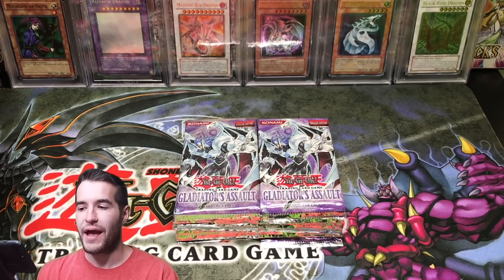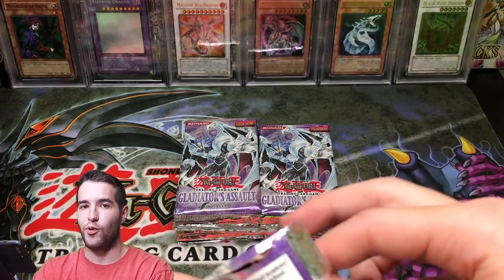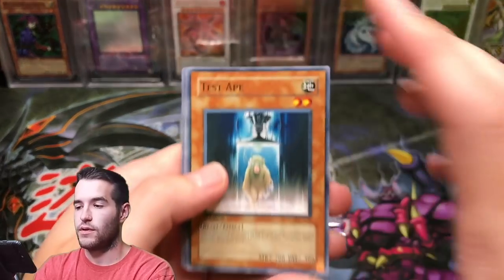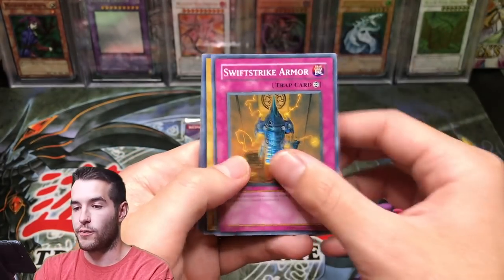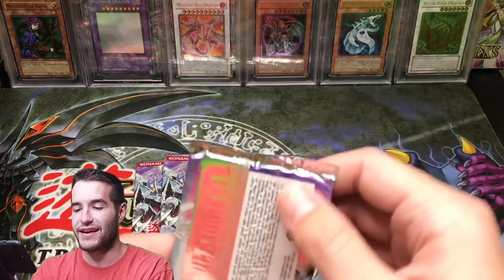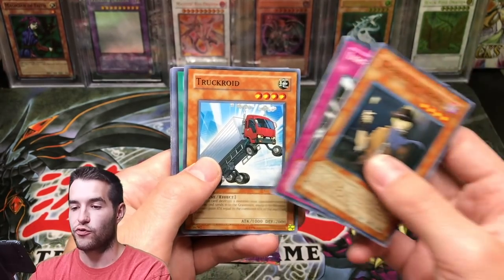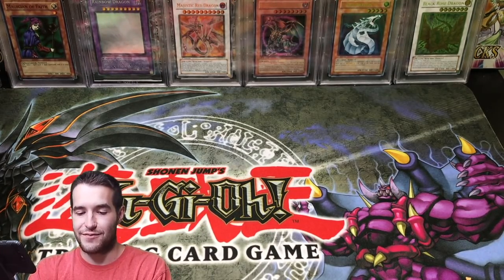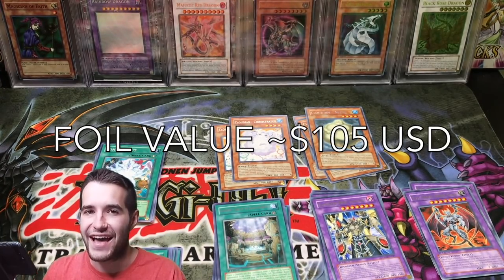I AM RETIRING (from gladiator's assault openings)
1) Like the video!
3) Answer the question at the beginning of the video in the comments!

EBAY LINK!

In today's video I will be opening the last 20 packs from our 100 packs of Gladiator's Assault! Can we finally pull something good?